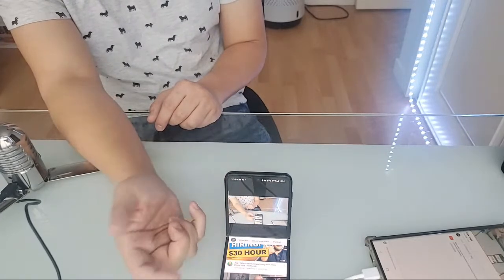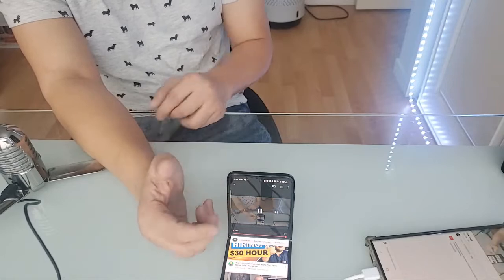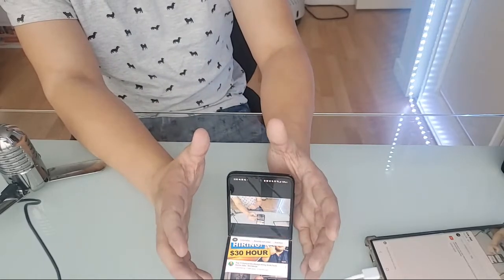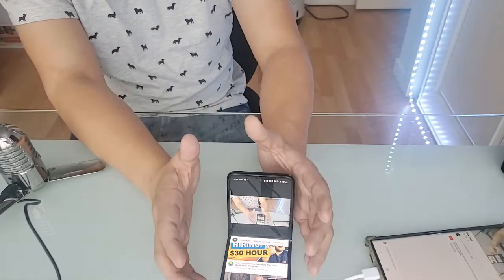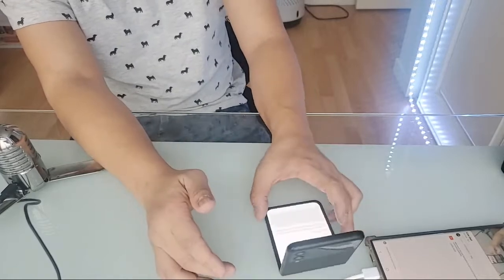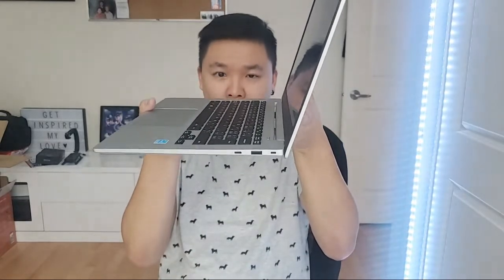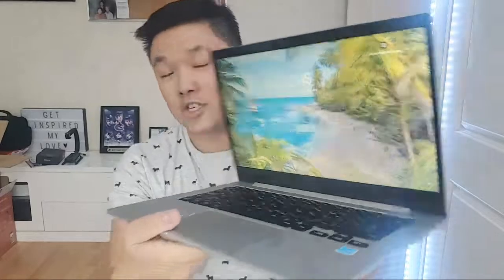Talk About My Experiences On Galaxy Phone 2021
I will talk about note 10 plus note 20 ultra and Z Flip 3

My personal experience on the phone

Good and bad

Summary :

7:21 Android and IPhone Summary
10:35 Samsung Note 10 plus
16:22 Samsung Note 20 Ultra
28:17 Samsung Z Flip 3
42:30  Samsung Galaxy Book Go